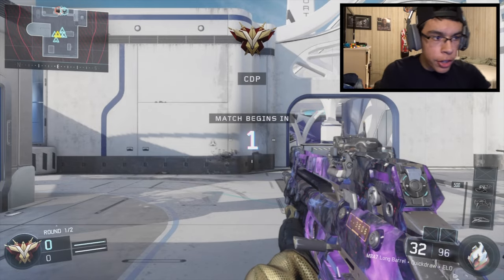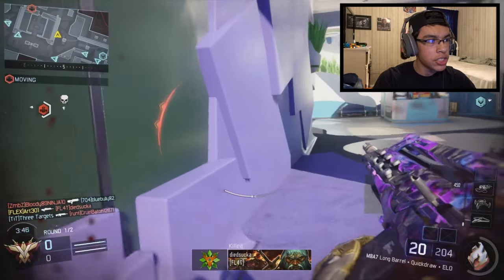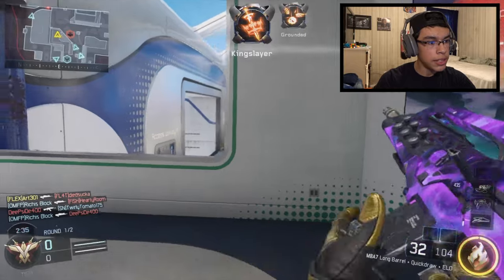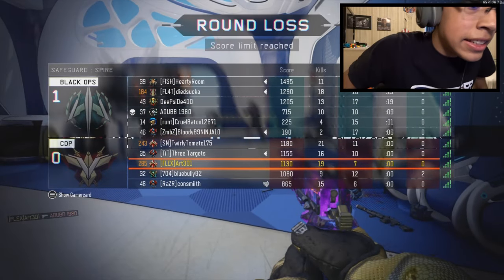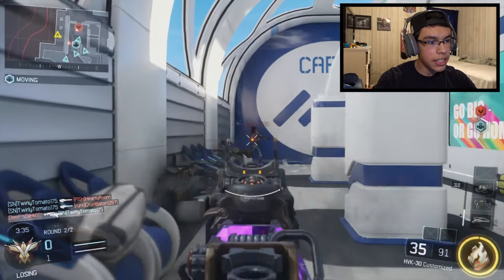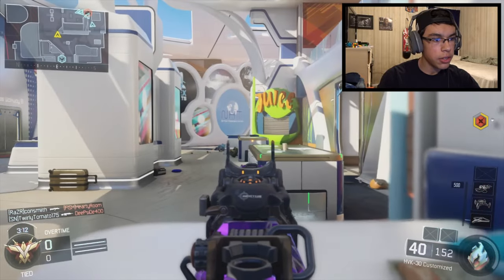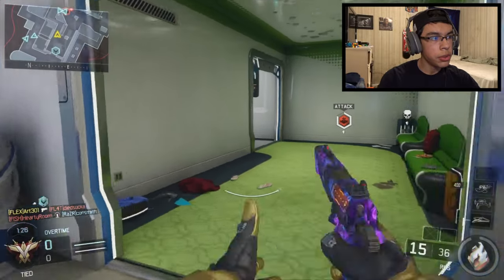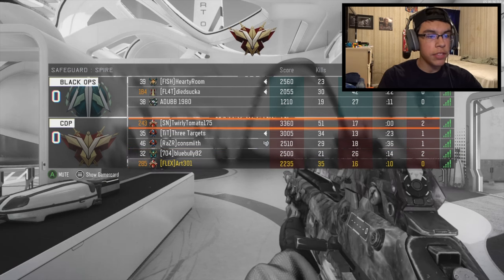First Game on Spire! "RAGE QUITTERS!" (BO3 Multiplayer)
Whats going on guys! Here is my first gameplay on the map Spire and it is such a fun map! Whats your favorite map from the Eclipse DLC? ENJOY!